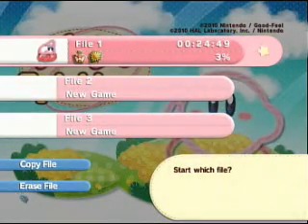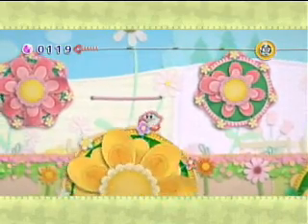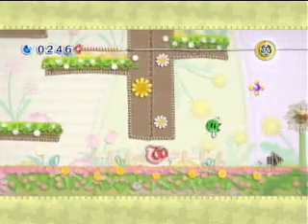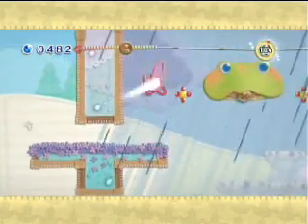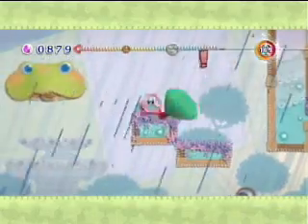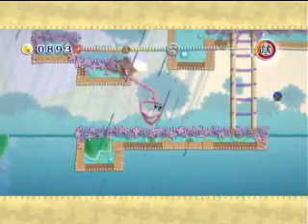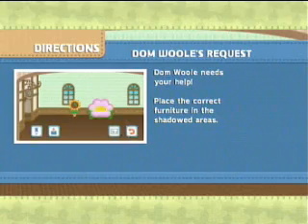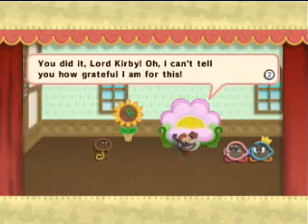Let's Play KEY (Blind) (part 3) Extreme Makeover: Kirby Edition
We foremost frolic through Flower Fields, and finally feng shui for friend Dom Woole.